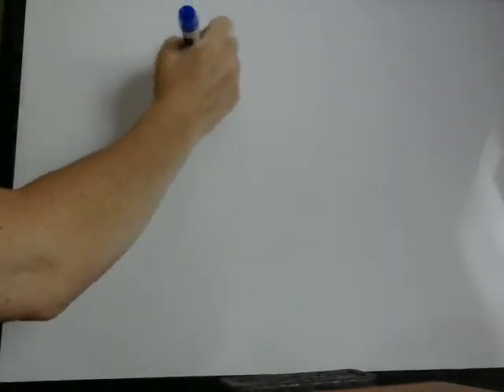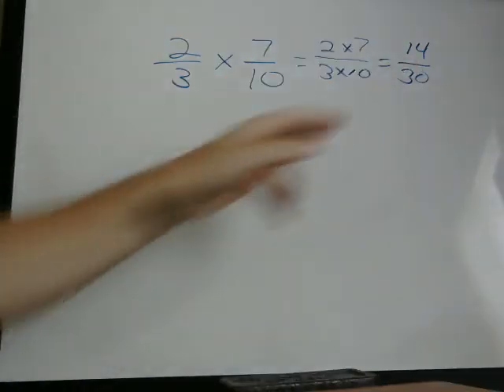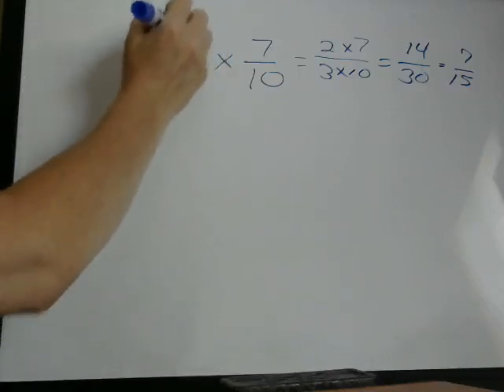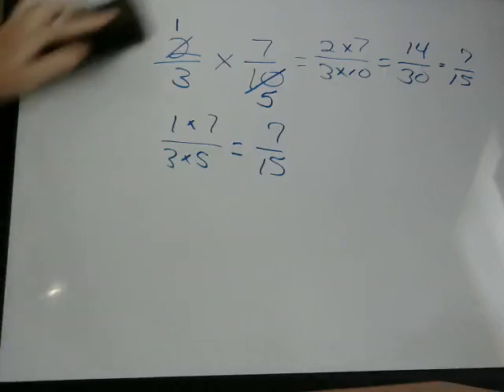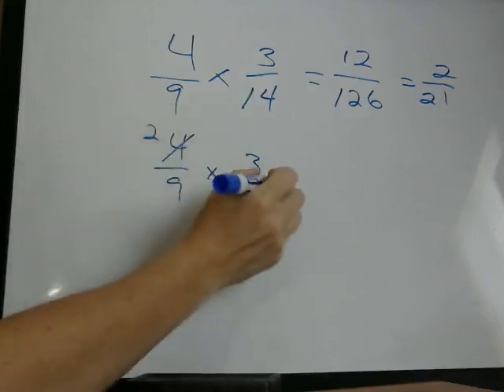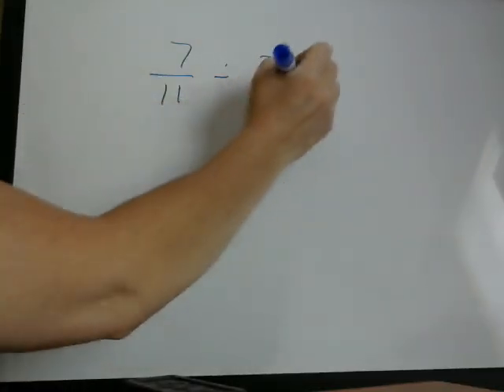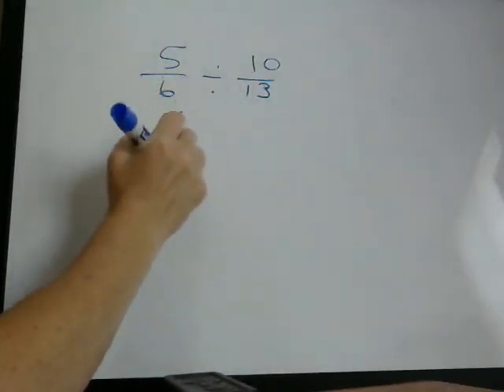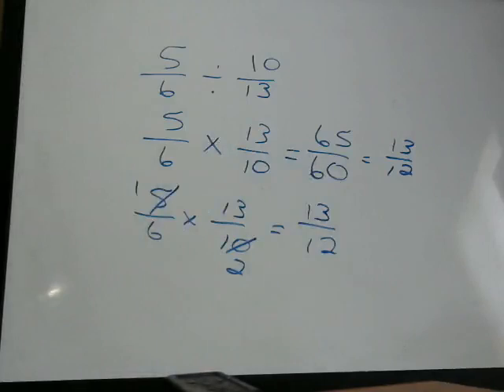Fractions - Multiply and Divide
Fractions - Multiply and Divide. Learn how to solve problems such as 2/3 x 7/10 and 7/11 divided by 2/3.